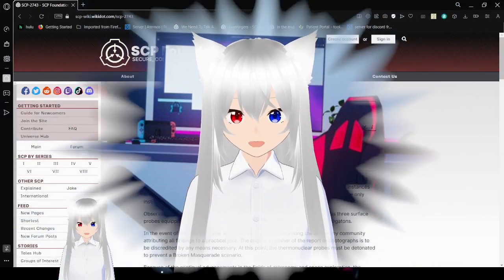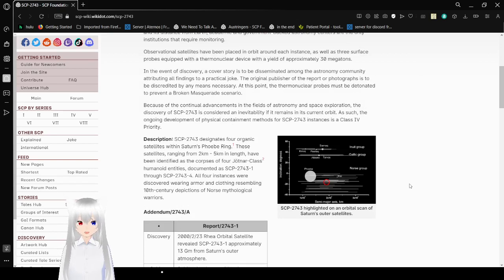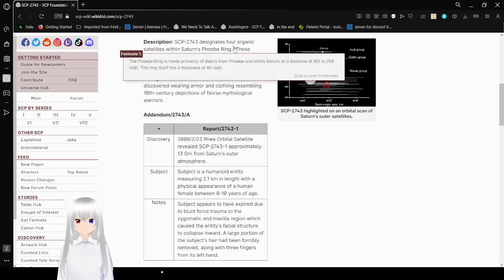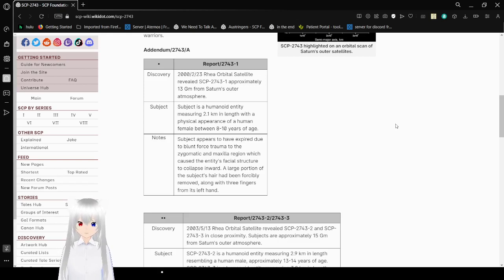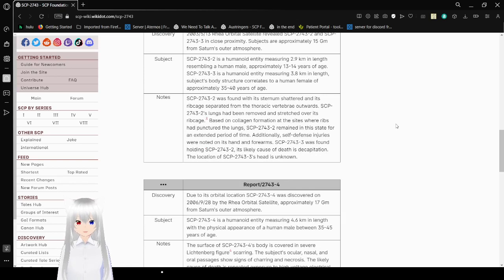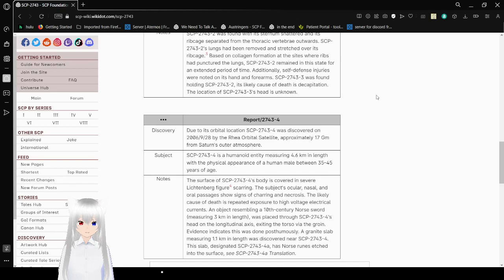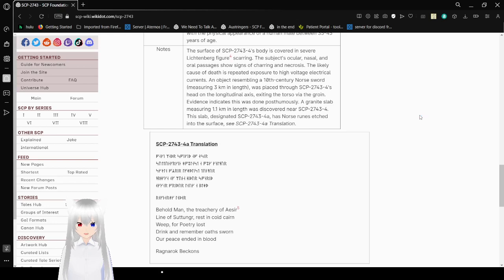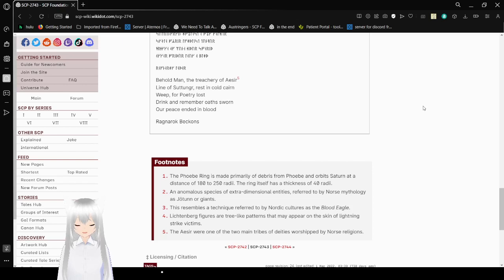Haku finds giants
they're orbiting saturn